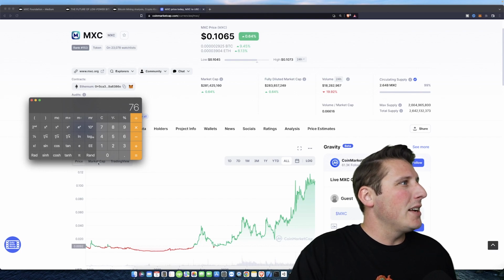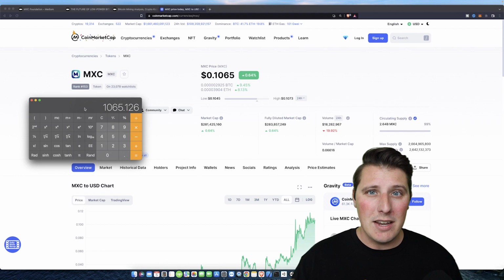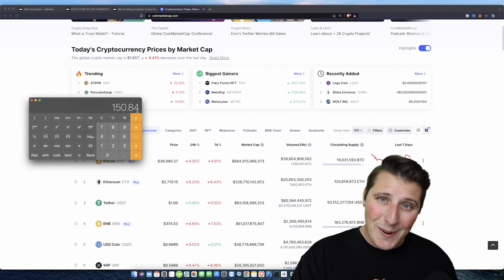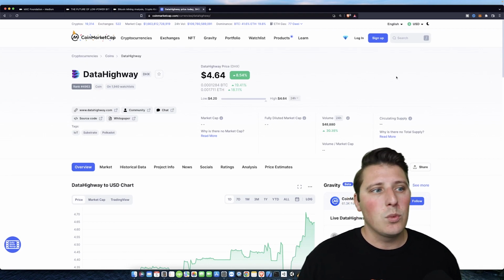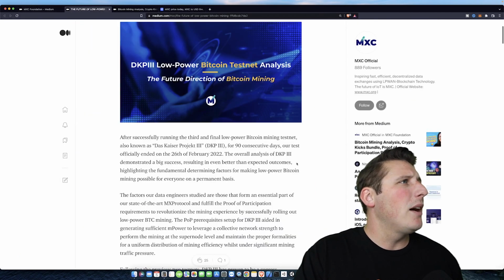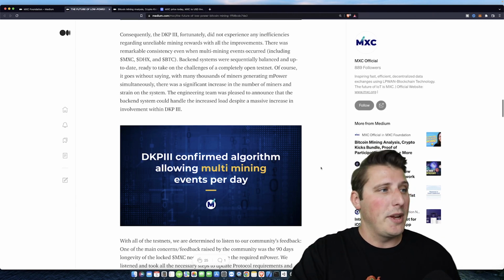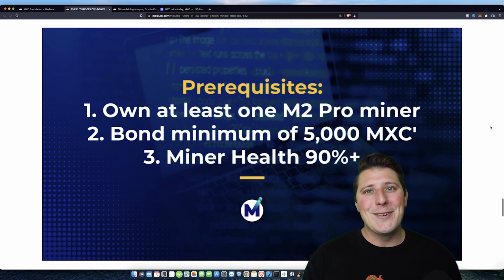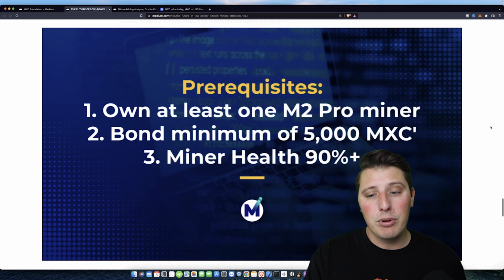M2 Pro Mining $8094 in 8 Months — MXC Mining Update!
Skip the Intro:
MXC Kicks 1:56
Mining Results 3:44
Bitcoin mining 5:07
Future of BTC Mining 7:33

Android (I believe you can mine on your phone with the Android version of this app!)

Free STOCKS from WeBull (2 free stocks w/ deposit of at least $100!)

Need a place to store your Crypto?
Coolwallet S is Great!

How I Make Videos:
Apple iMac
13" Apple MacBook Pro
Apple iPhone 7 Plus
GoPro Hero 7 Black
RODE VideoMicro
Sony Voice Recorder
Apple Watch Series 4

- Additionally, none of the videos on Committed3d Tech should be taken as professional advice. Please seek licensed financial advisors before making any investments, especially before listening to a guy making videos for entertainment on YouTube. :D